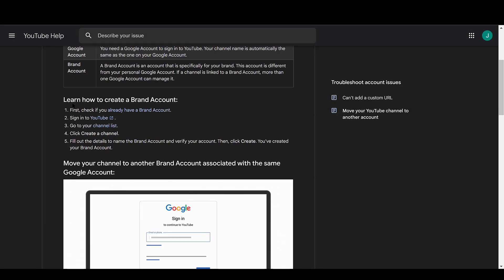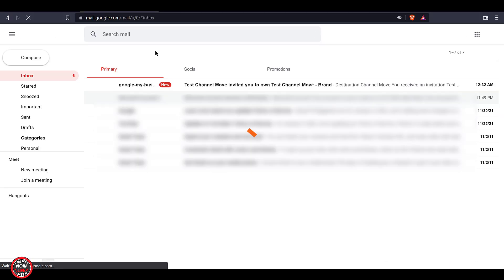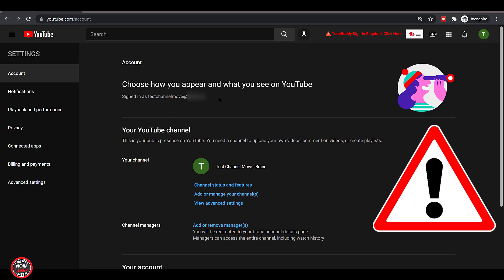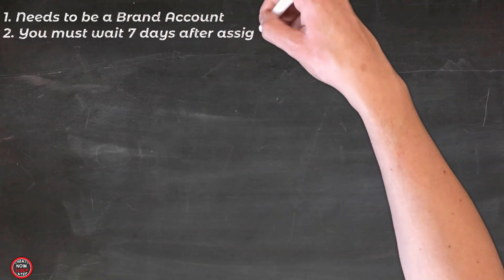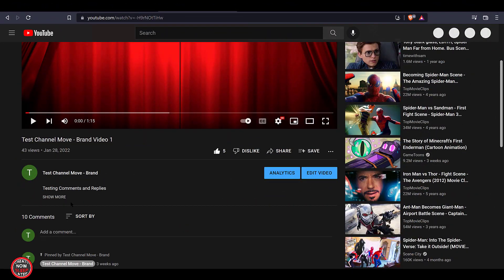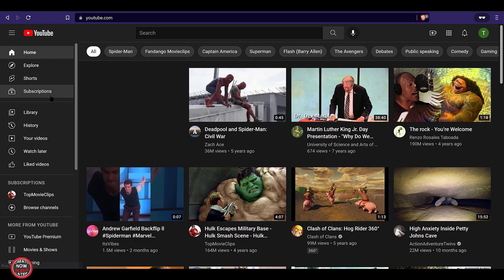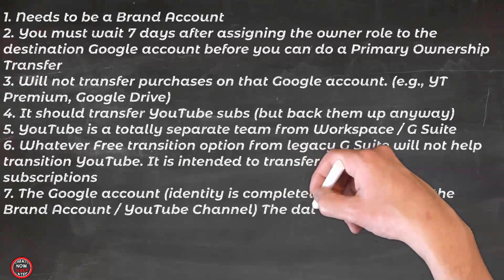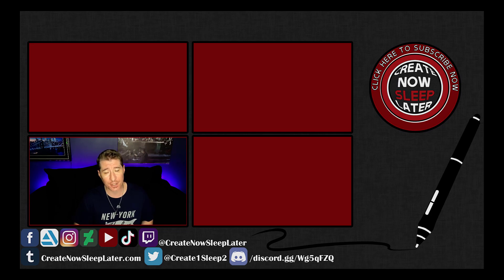Transfer / Migrate YouTube Channel To Another Google Account - Even Legacy G Suite/Workspace 2025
Full tutorial and how to transfer your YouTube channel to another Google account. This works on Legacy G Suite and Workspace accounts. I've included use cases for likes, comments and subscriptions.

🎬Items used to film this video:
★Neewer Tripod for iPhone
★Neewer 2 Packs LED lights
★Neewer 2 Pack Dimmable LED Video Lights
★2 Pack Camera Desk Mount
★ElfAnt Laptop /TabletStand
★Adjustable Laptop Stand
★Logitech Signature M650
★Logitech MX Keys Mini Keyboard
★Tourbox Elite

🎨My Cintiq Setup:
★Pro Pen Slim
★Pro Pen 3D
★Ergotron LX HD